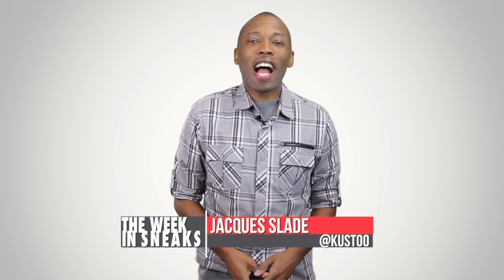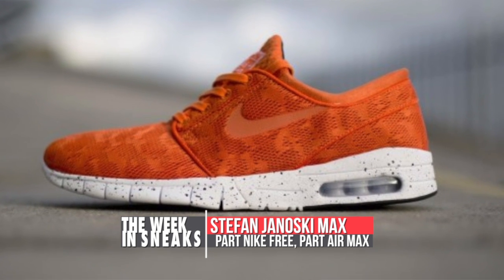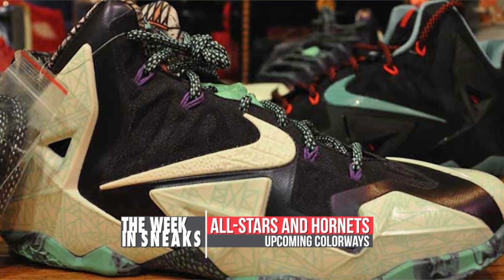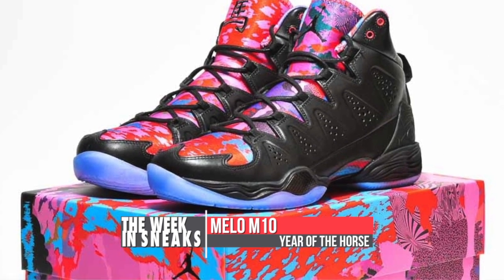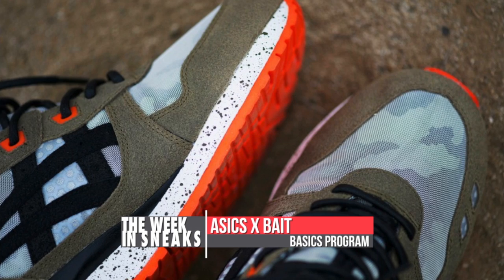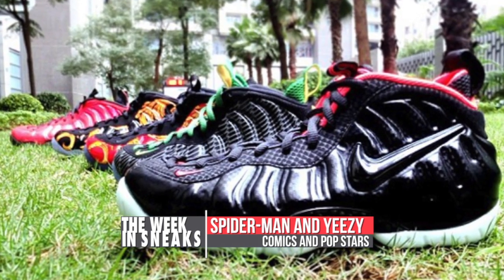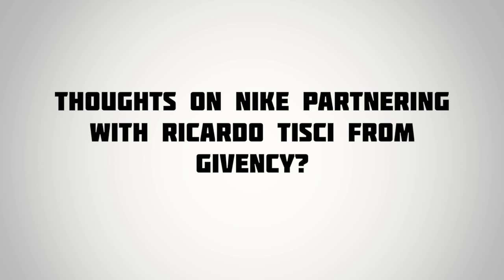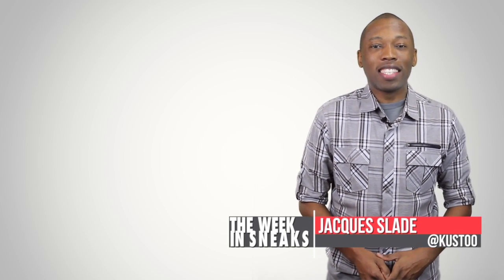LeBron 11 All-Star, Foam Release Dates, Jordan YOTH, and More - The Week in Sneaks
Story Links
Stefan Janoski Max